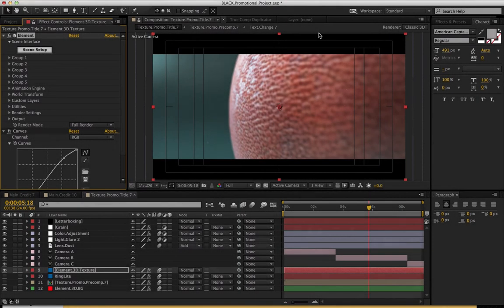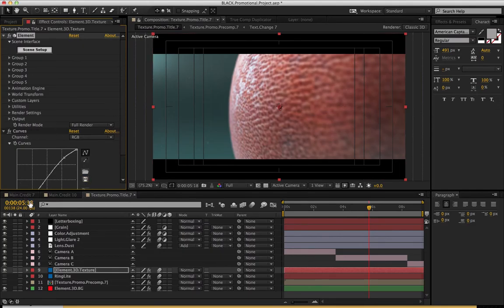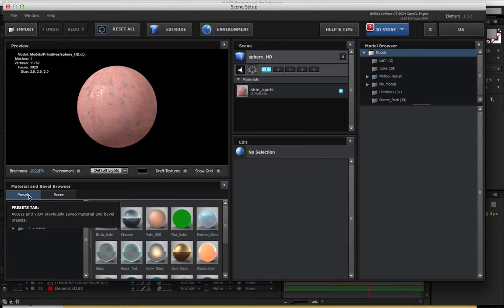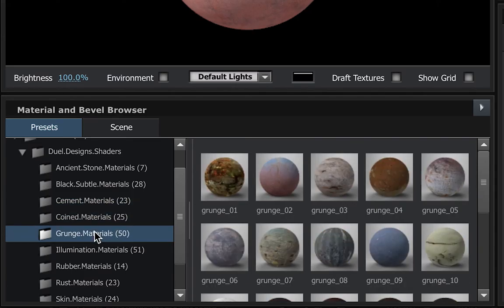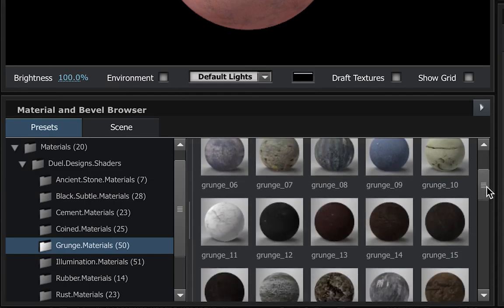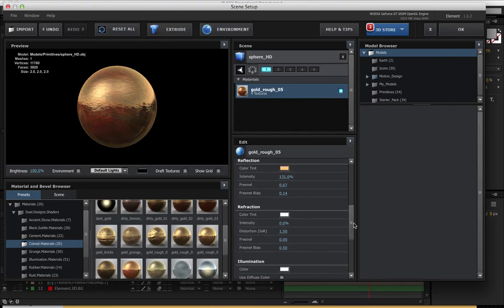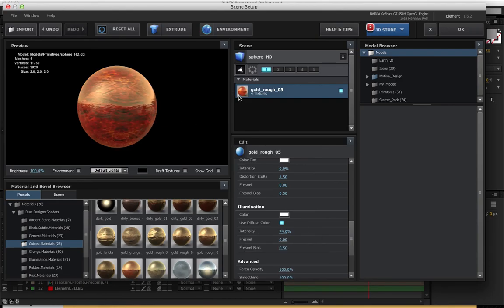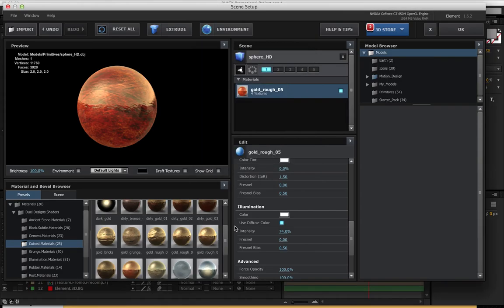BLACK Tutorial - 6. Shaders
Playing with 300 Element 3D Shaders included in the BLACK project.